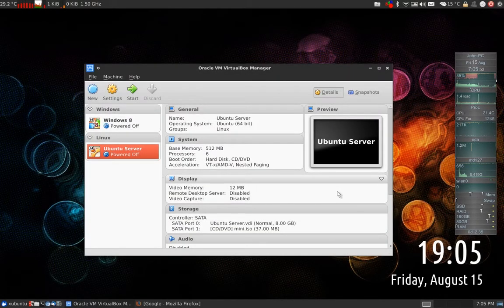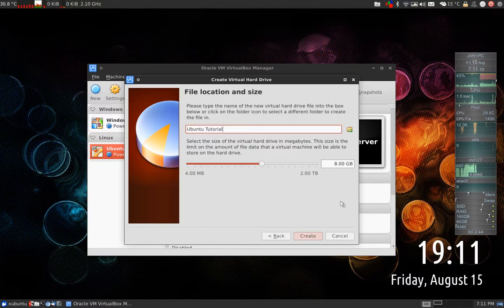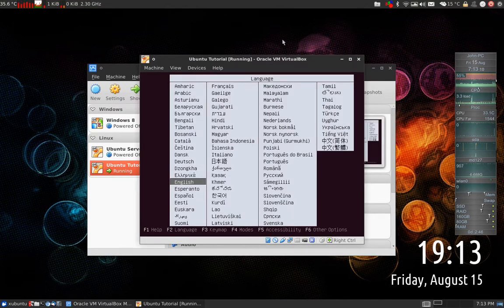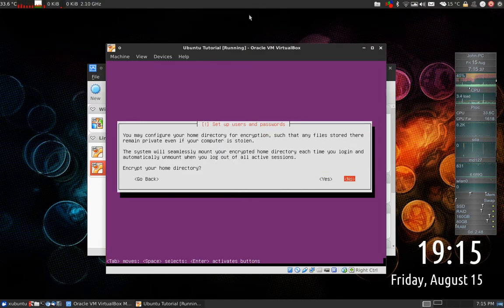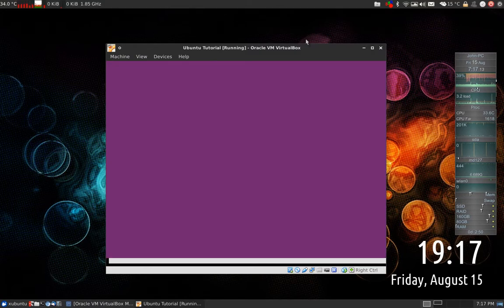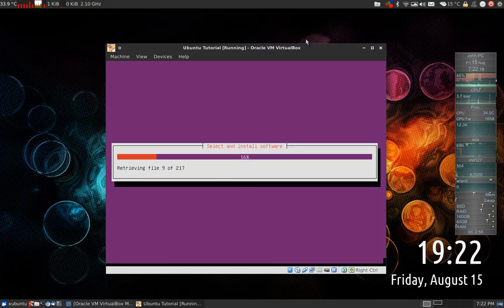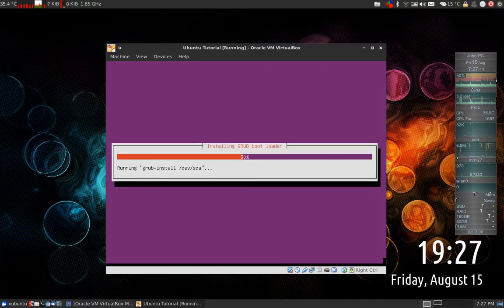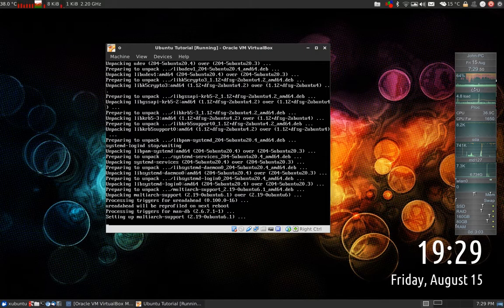Virtualised Ubuntu Server Part 1 - Installation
Learn how to use VirtualBox and install Ubuntu Server 14.04 on the same PC as the one you are currently using.